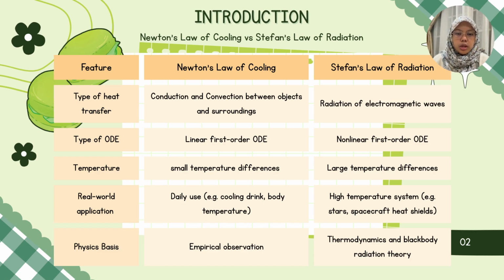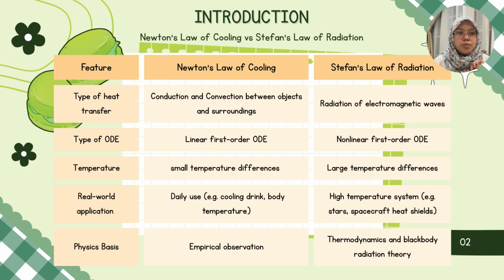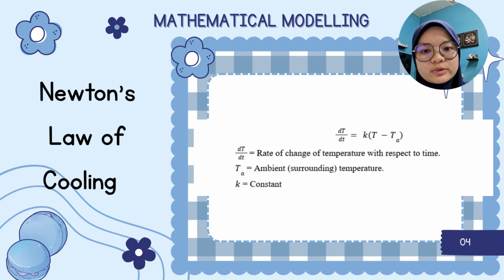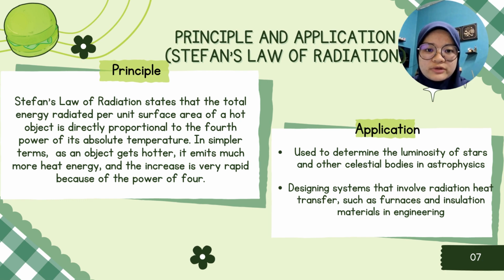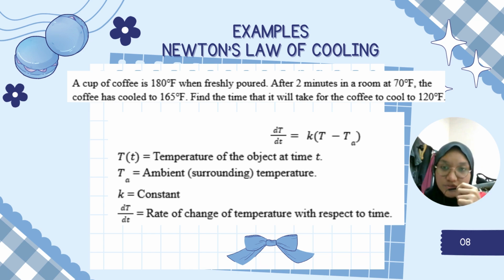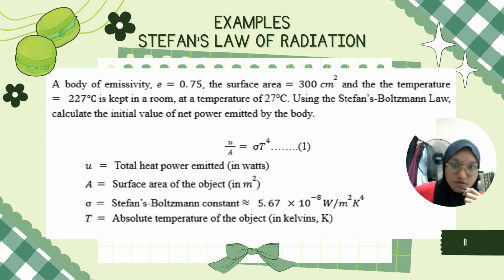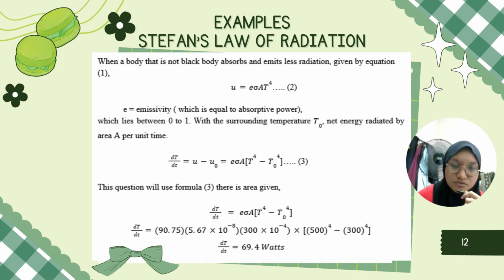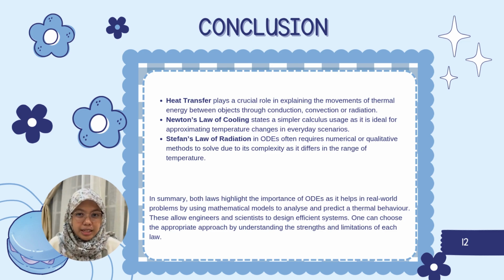ENG 3002 TEAM ASSIGNMENT: NEWTON’S LAW OF COOLING VS. STEFAN’S LAW OF RADIATION